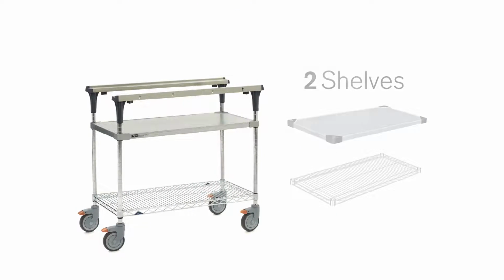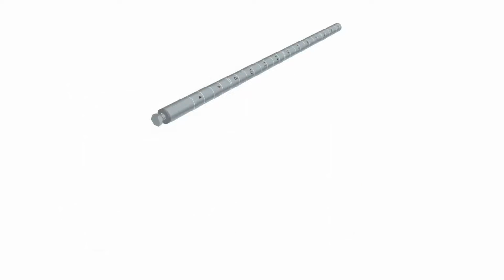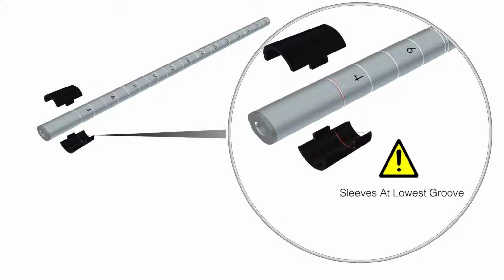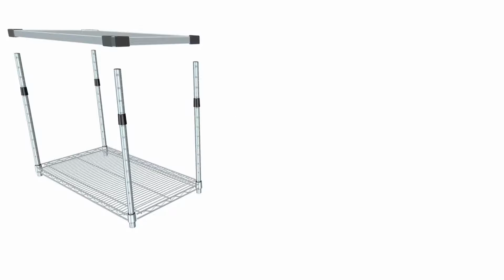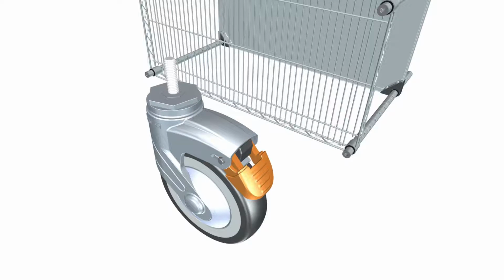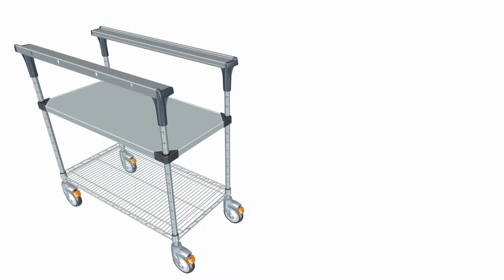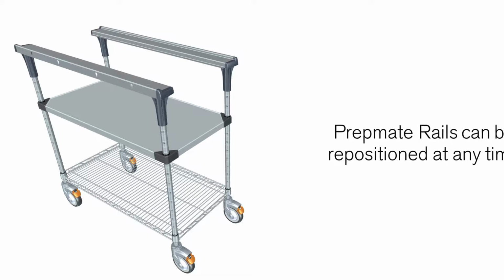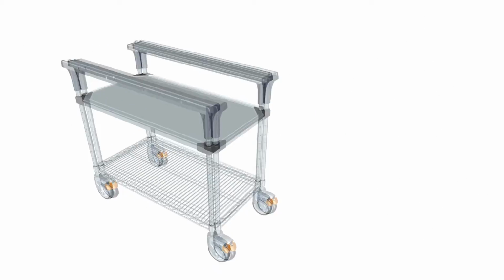How to Assemble a Metro PrepMate